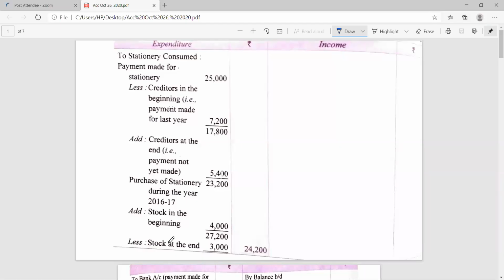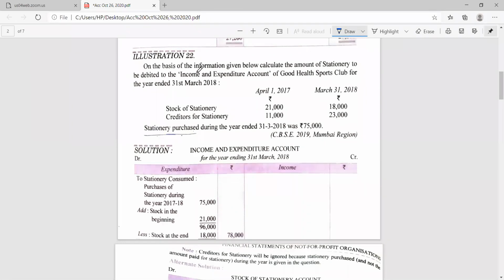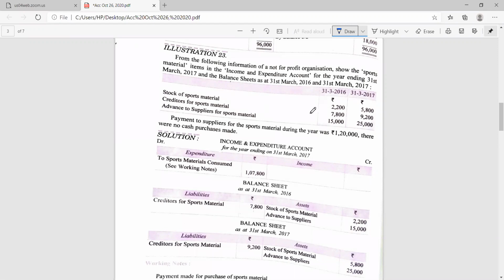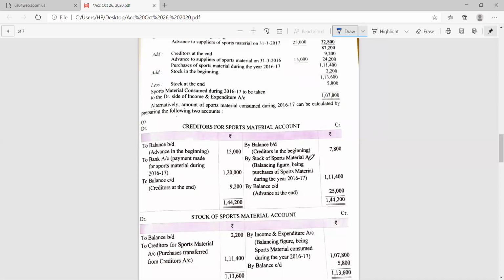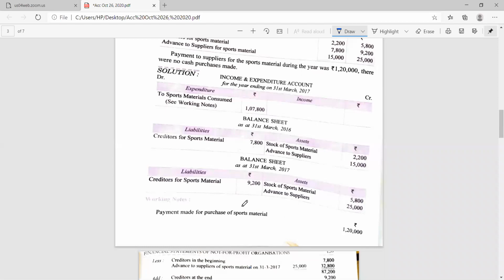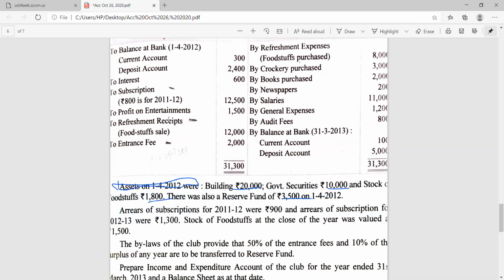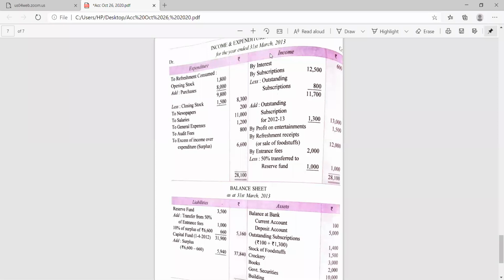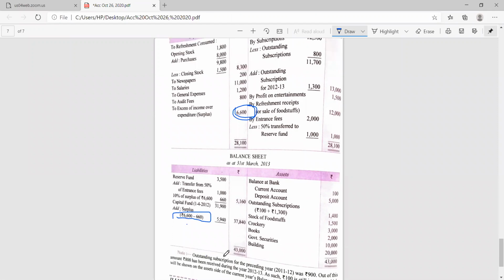TCS XII Acc Non Profitable Organisation